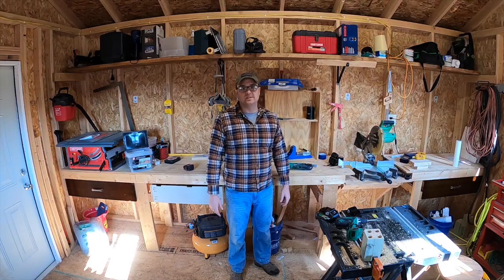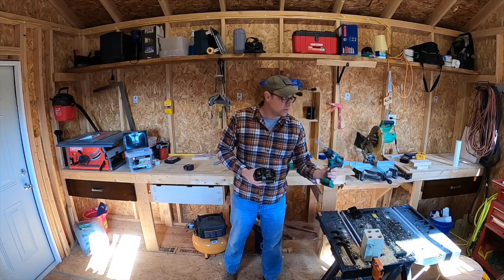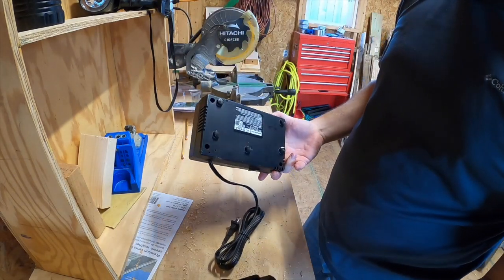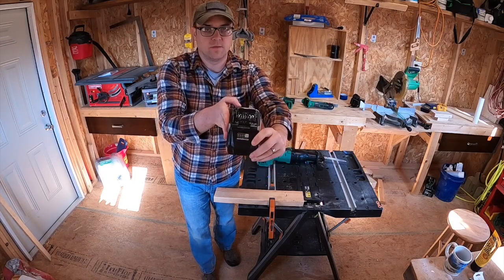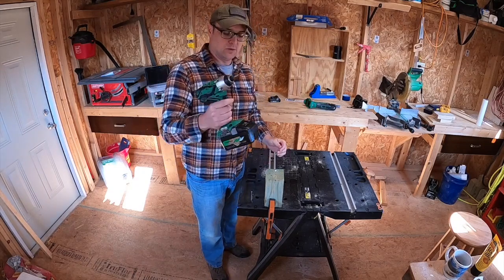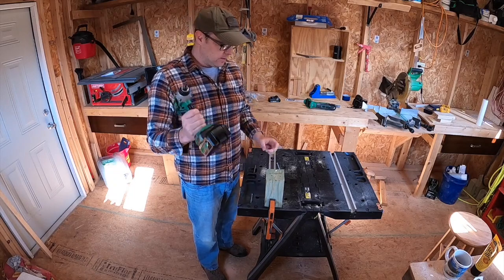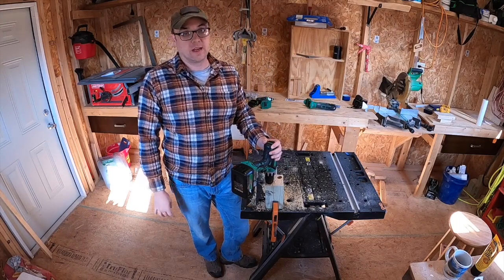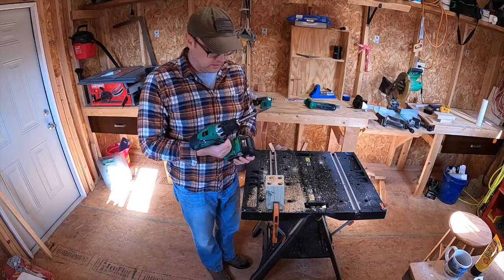Upgrade Your Power Tool Battery! Metabo HPT MultiVolt Battery Improves Old Power Tools Performance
Woody shows the difference between older power tool batteries versus upgraded 21700 cell battery from Metabo HPT.  See the difference in power and performance using the Metabo HPT MultiVolt battery.